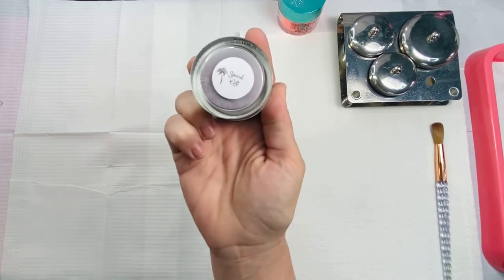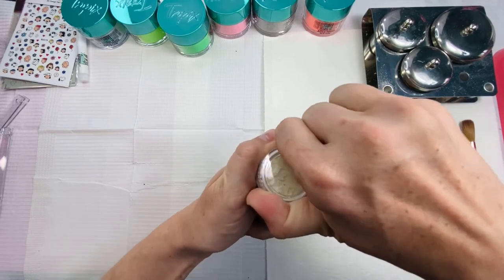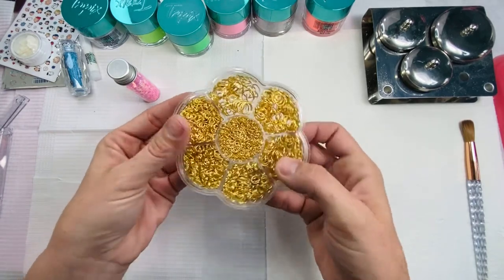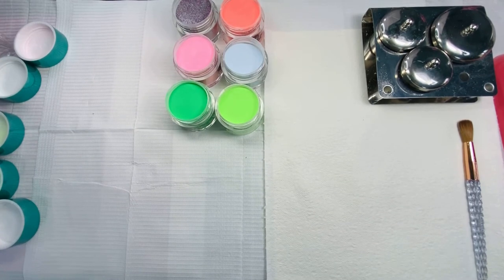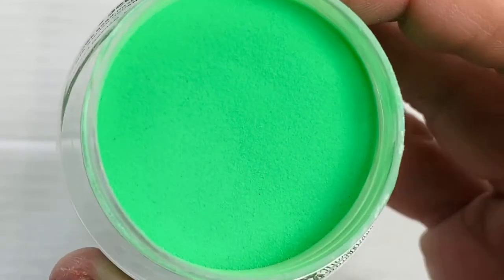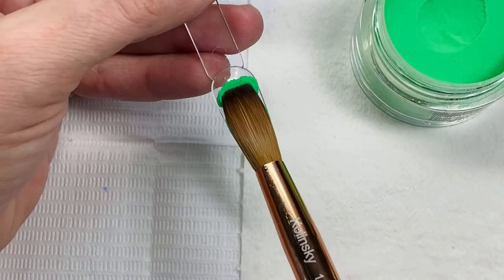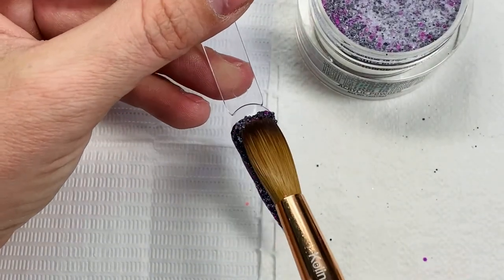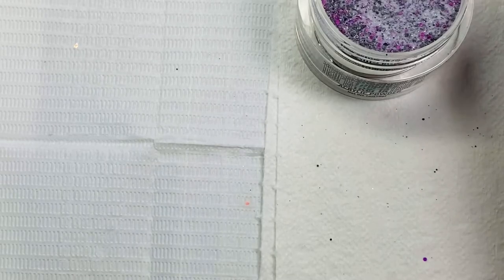Nail Mystery Box Unboxing-Tropixotic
Today were Unboxing the medium mystery box from Tropixotic.